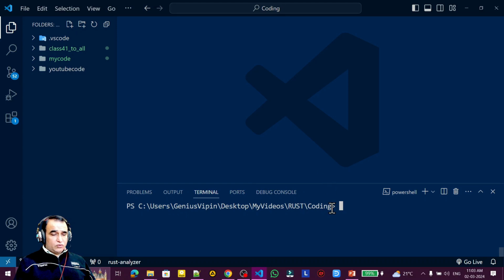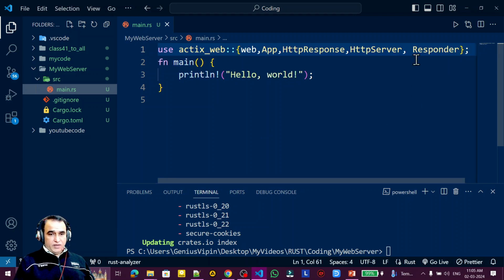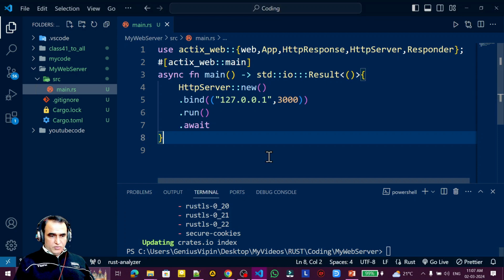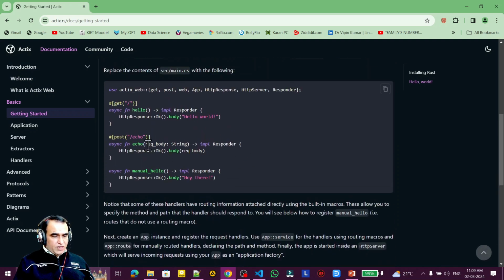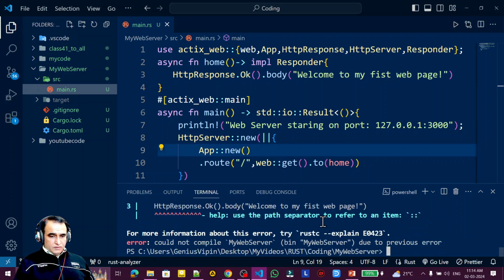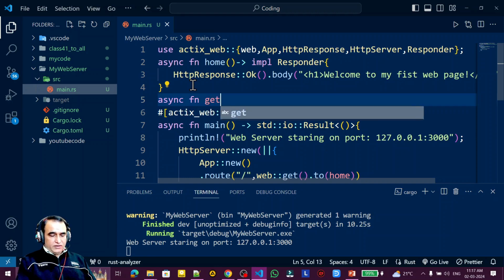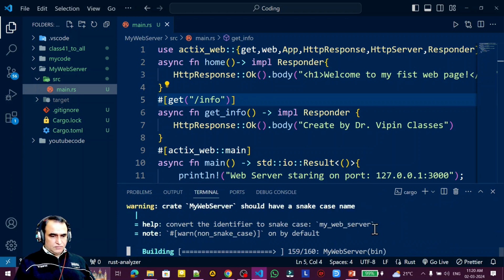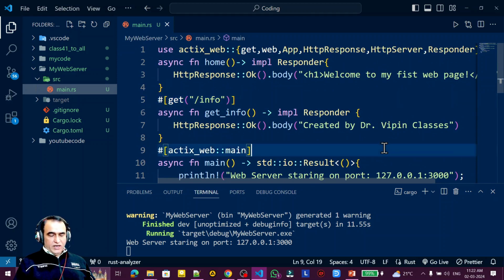How to create web page in Rust | Rust Tutorial -51 | Dr Vipin Classes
How to create web page in Rust

rust tutorial
rust web site
first web page in rust
creating web page in rust
rust actix web page
actix web page in rust

Chapters:
0:00 Introduction
1:44 Creating Actix Web Server to run on port 3000
3:48 Creating route for Web Server
8:10 Creating GET service for Web Server